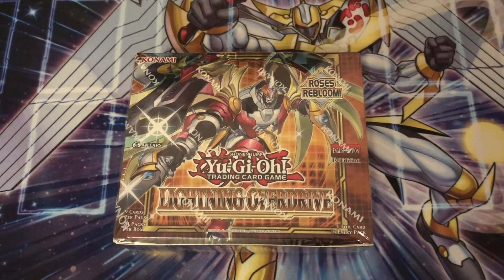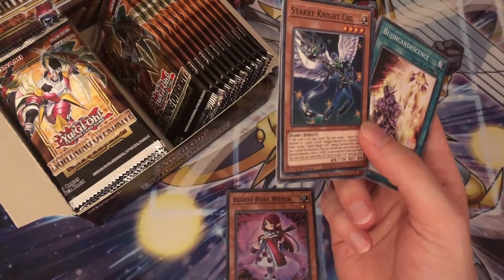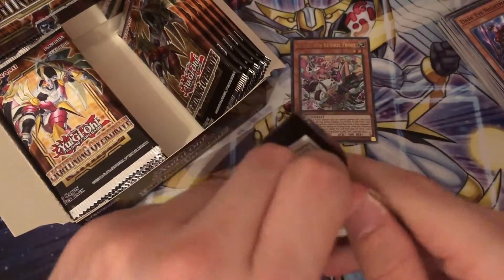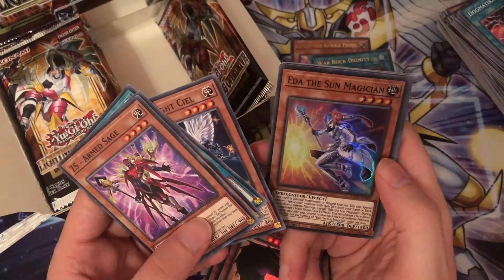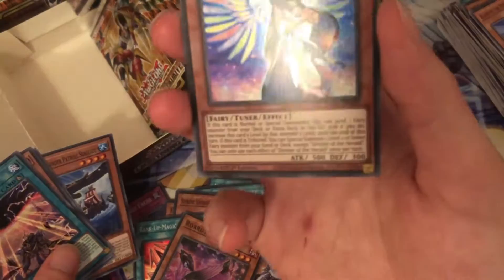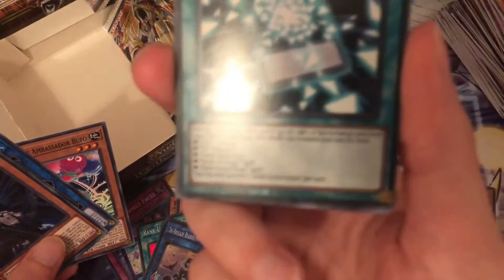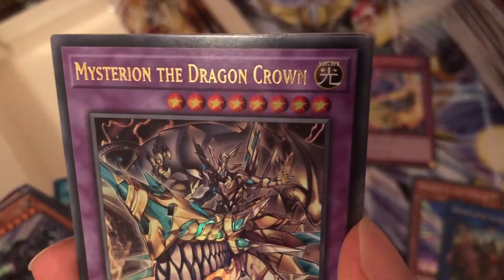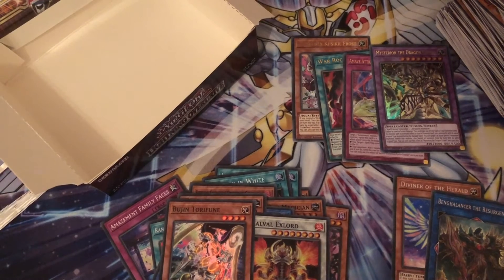Yugioh 2nd Lightning Overdrive Booster Box Opening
This is an Episode of my Opening Videos in which I open a 2nd Yugioh Lightning Overdrive Booster Box.